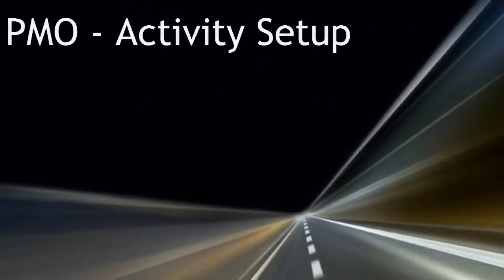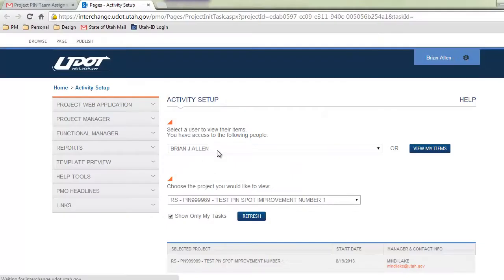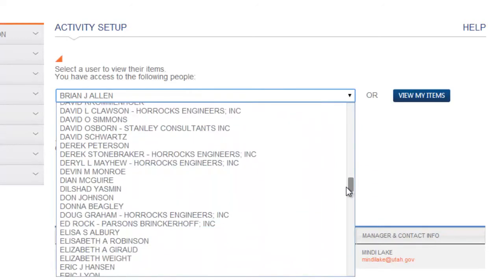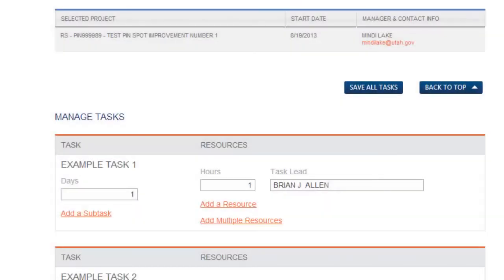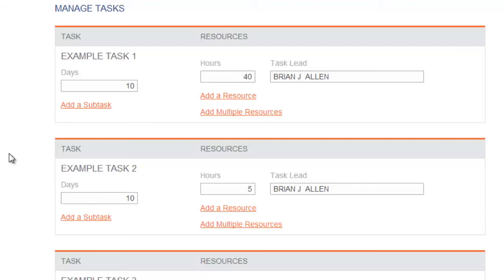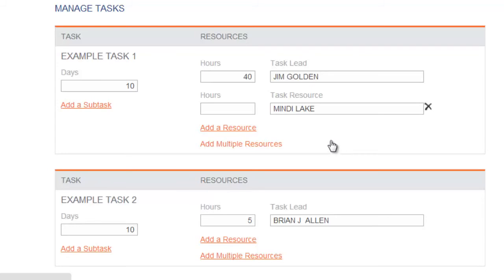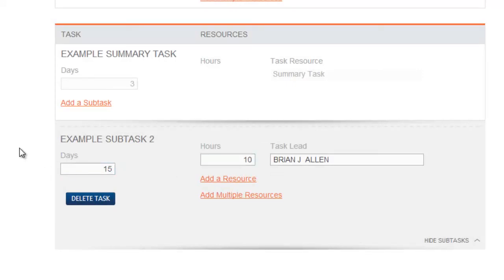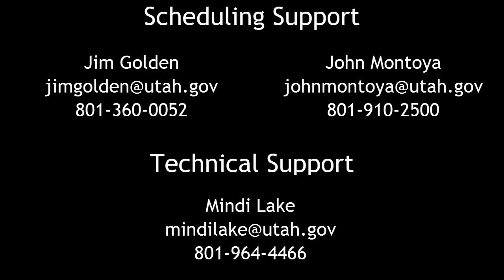Functional Manager Video 1 - Activity Setup in PMO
How to Complete Activity Setup within PMO